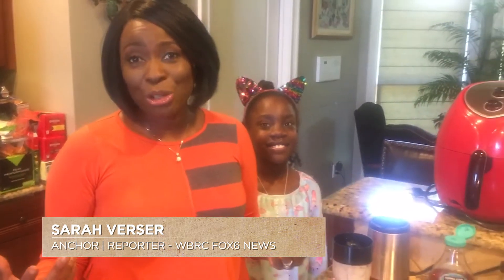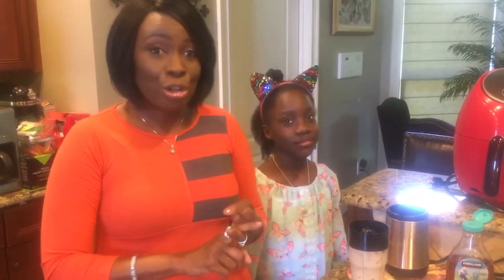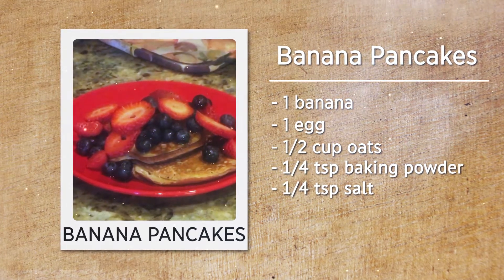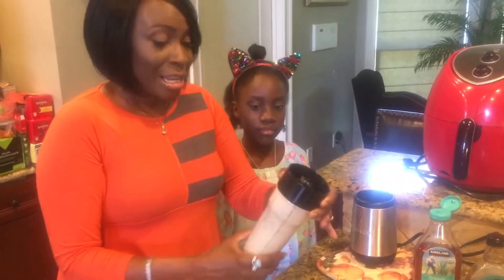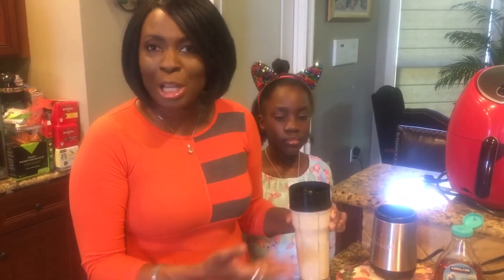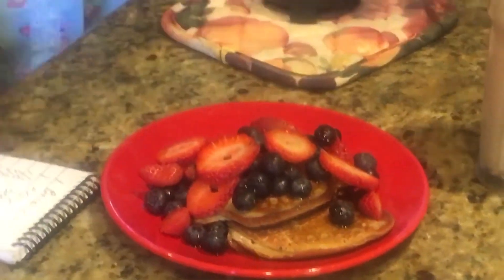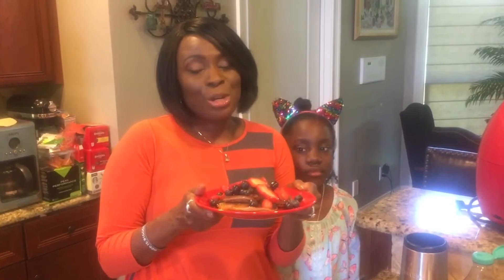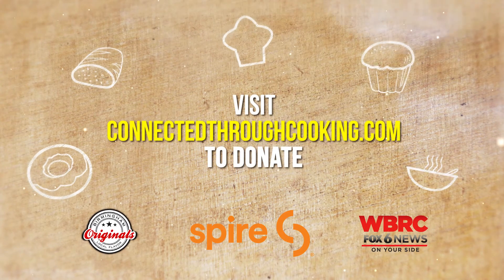Connected through Cooking: Banana Pancakes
Sarah Verser, WBRC FOX6 News Anchor, shows us her delicious and healthy recipe for Banana Pancakes!